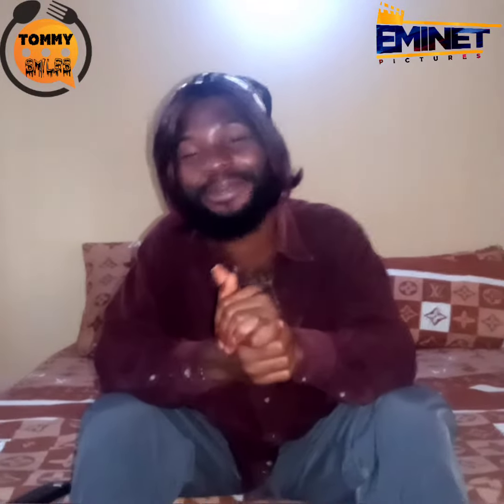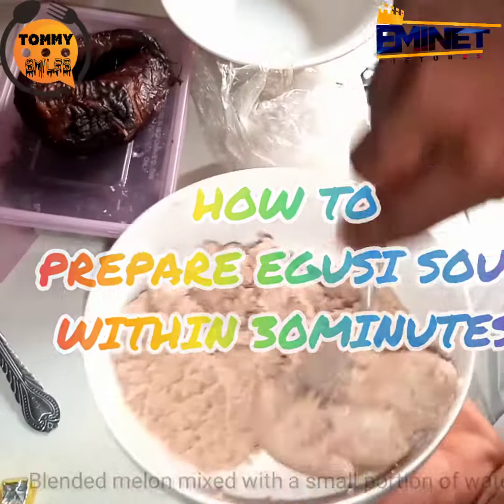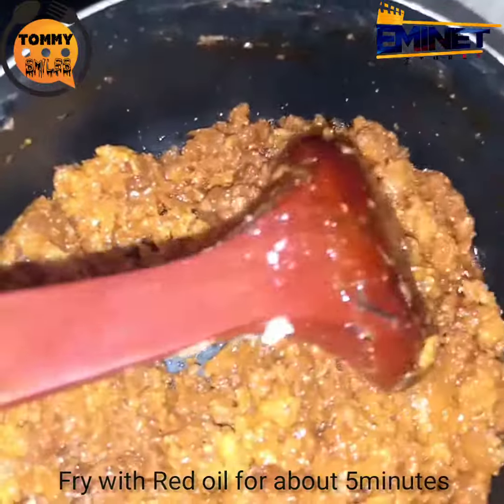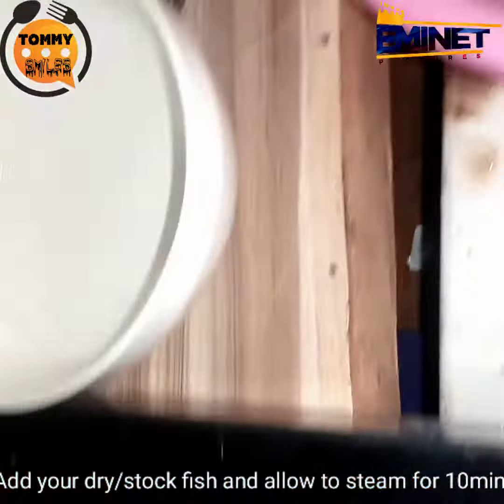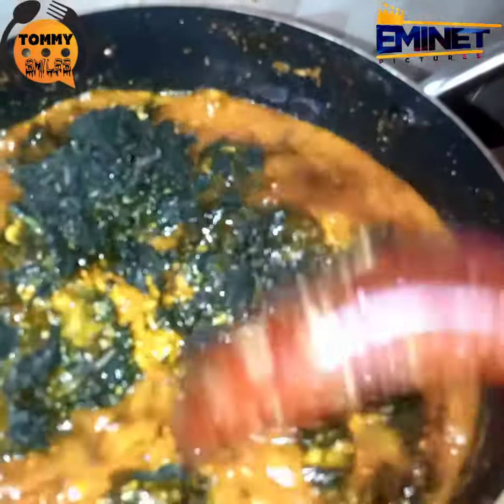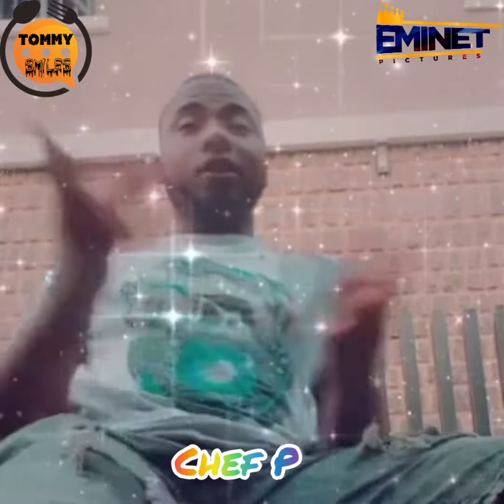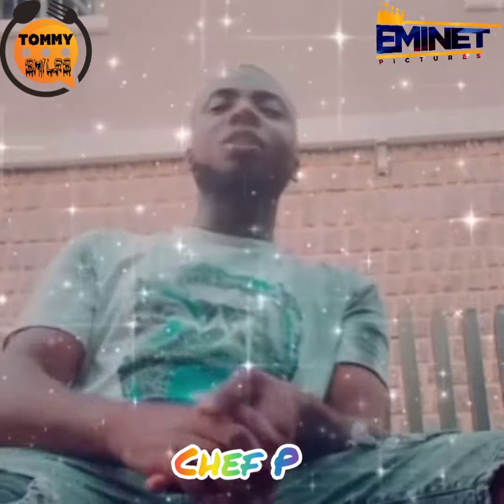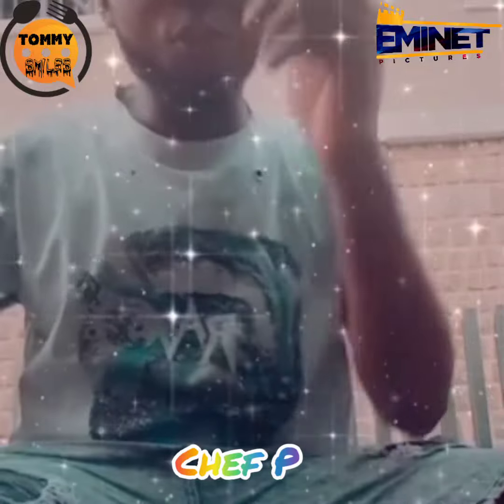HOW TO PREPARE EGUSI SOUP Within 25 minutes.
Editor: Patrick Ace Snr
Camera: Sweeley Bonko

Thank you so much for your love and support on this channel.